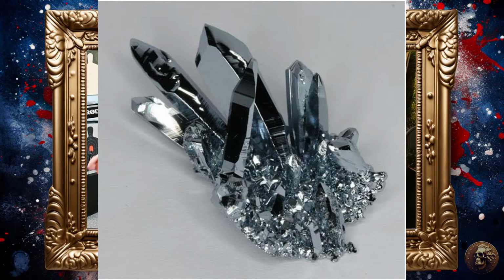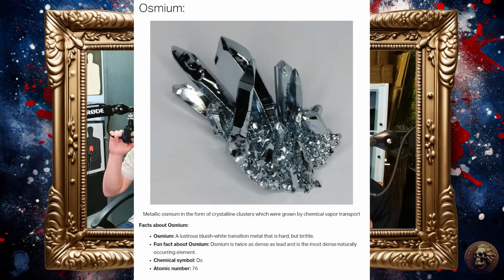Precious Metals Weekly Live Stream: Episode 4 - Platinum, Silver, Gold + Giveaway!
Precious Metals News just got more entertaining! This week we'll discuss some of the industries dirty secrets, checkout a new coin, giveaway free silver to one of our viewers, and much more! Including

Monster Coin LLC.

00:00 Intro
00:45 Product Review: Metal Tester
03:26 Fact of the Week: Gold in our bodies!
04:02 Silver News: ASE, Perth Mint, US Mint
05:20 Gold News: Price Action
06:30 Platinum News: South Africa
08:42 Local Coin Shop Talk: Silver Year of the Rabbit
10:00 Silver: Generic vs Sovereign
11:30 Precious Metals Religion
13:00 Live Q & A: Precious Metals
16:49 Precious Metal Giveaway
20:30 Conclusion